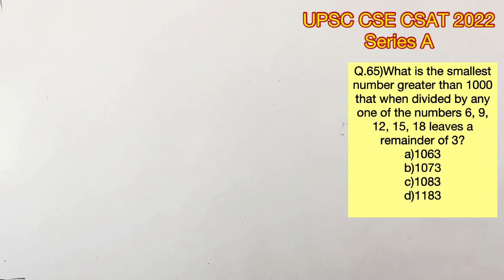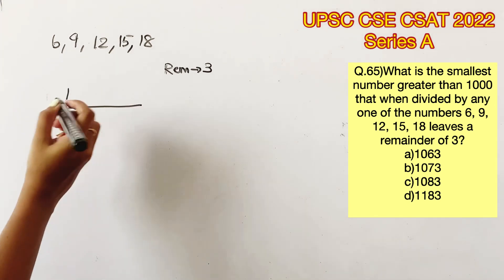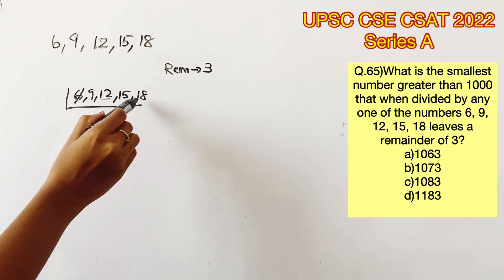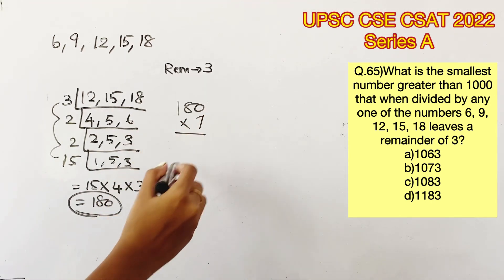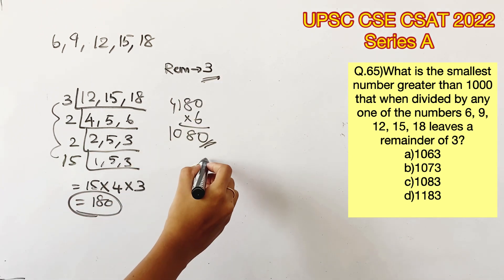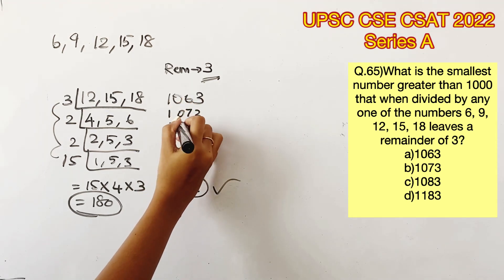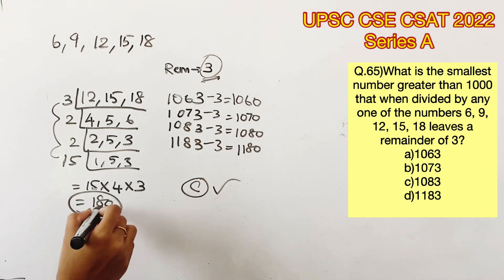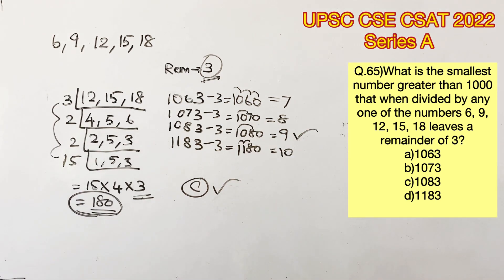UPSC CSE Prelims - CSAT 2022 Q.65) What is the smallest ...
Q.65)What is the smallest number greater than 1000 that when divided by any one of the numbers 6, 9, 12, 15, 18 leaves a remainder of 3?
a)1063
b)1073
c)1083
d)1183